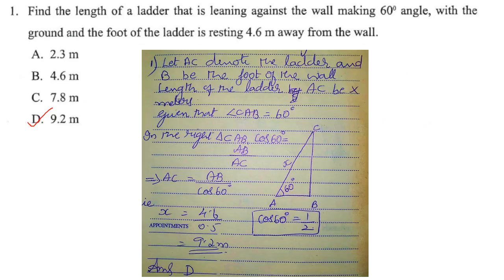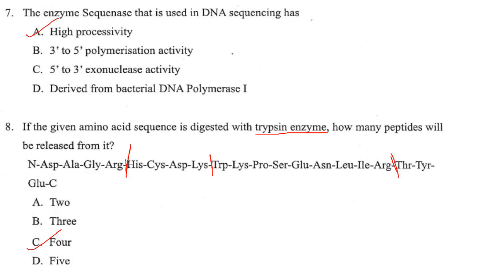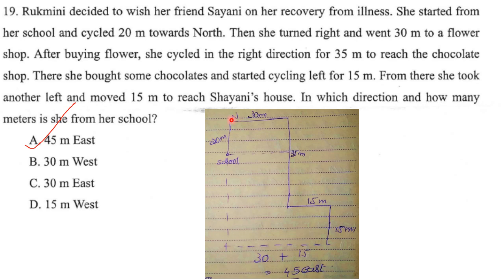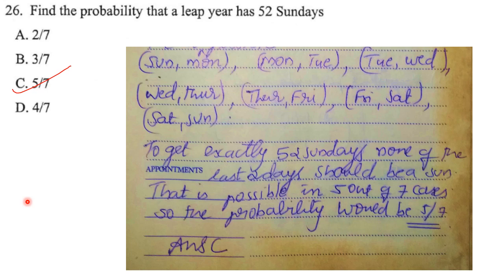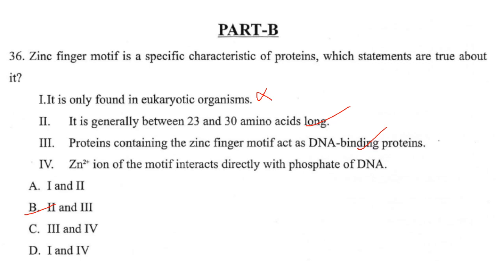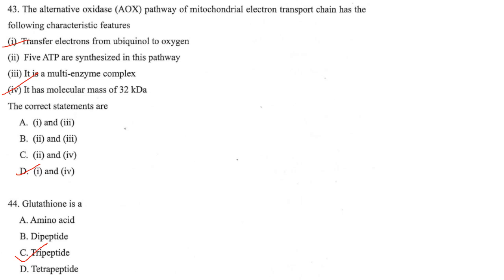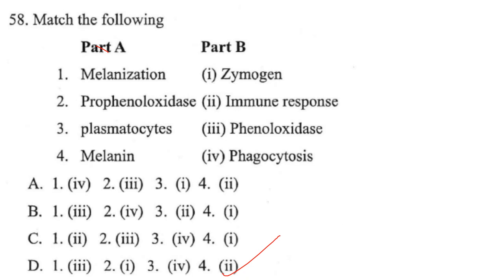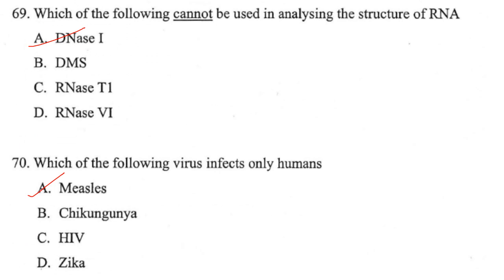UoH Ph D Biotechnology 2023 PYQs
In this video I will be discussing University of Hyderabad  Ph D Biotechnology 2023 Question paper.